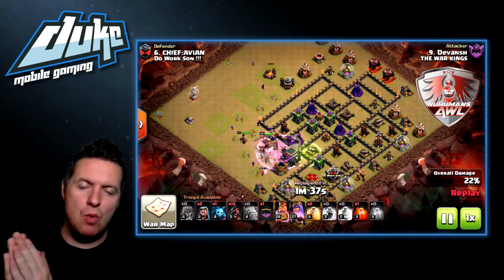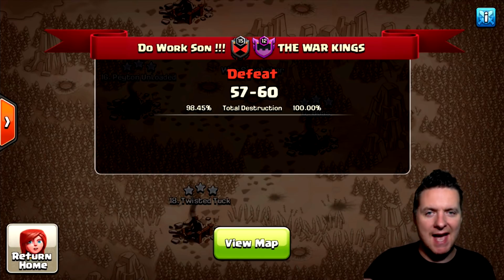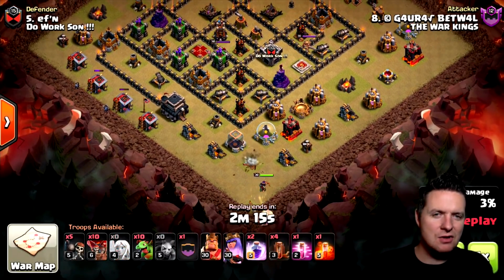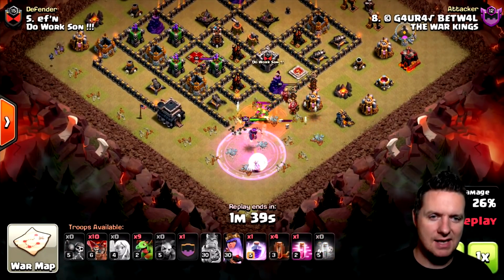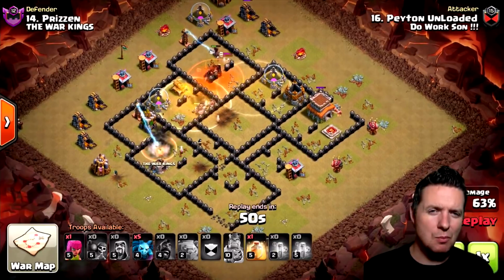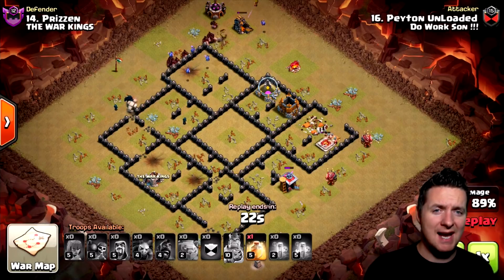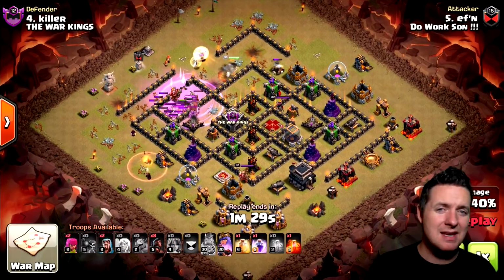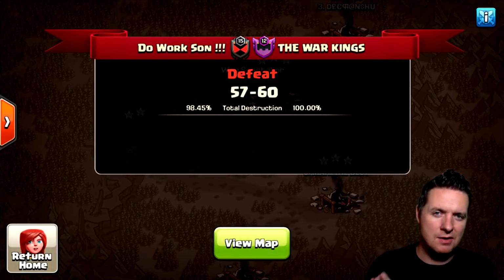Amazing Beginner Attack Strategies - AWL WAR CLASH OF CLANS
To be an amazing Clash of Clans attacker you need to start early. These attacks will help you achieve that goal!